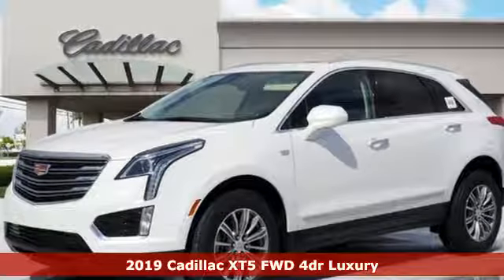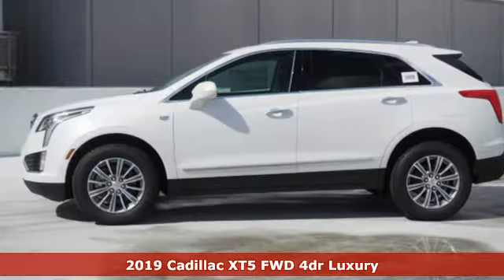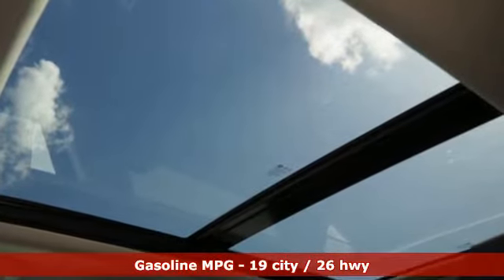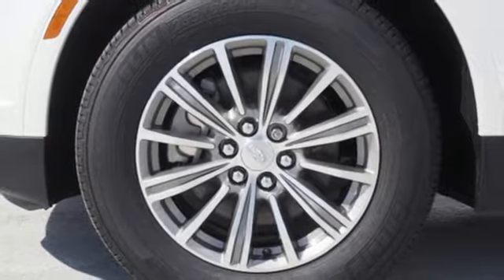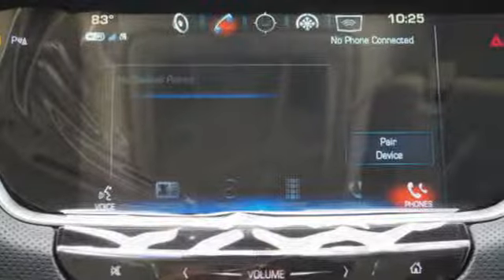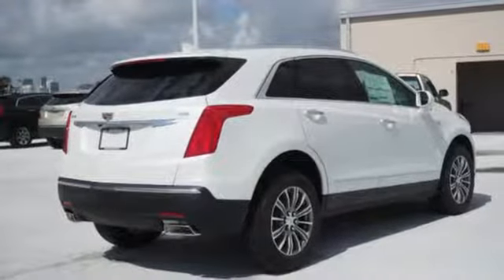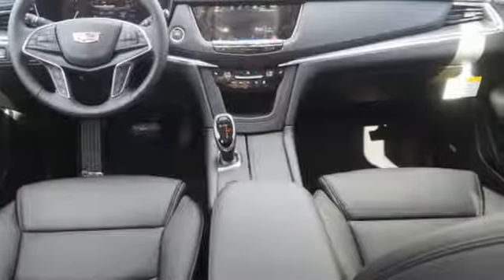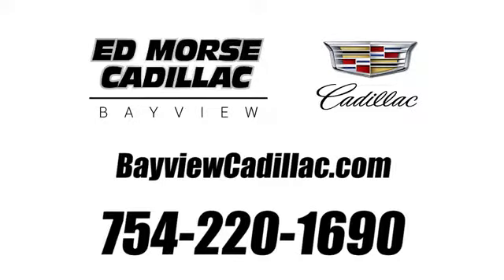New 2019 Cadillac XT5 Miami Fort Lauderdale, FL KZ298143 - SOLD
Year: 2019
Make: Cadillac
Model: XT5
Trim: Luxury
Engine: 3.6l 6 Cylinder Fuel Injected
Transmission: FWD 8-Speed
Interior: Black
Stock #: KZ298143
VIN: 1GYKNCRS6KZ298143

Address:
1240 North Federal Highway